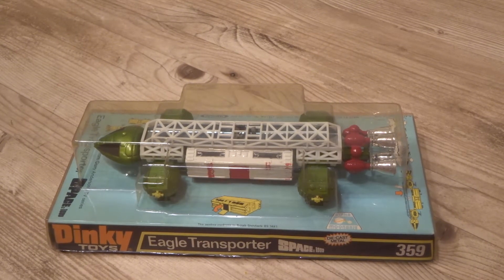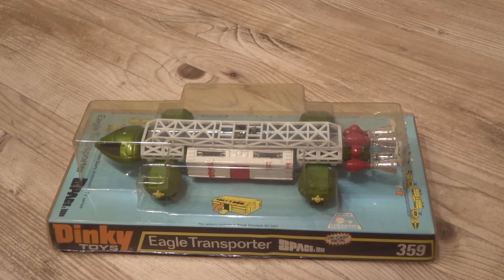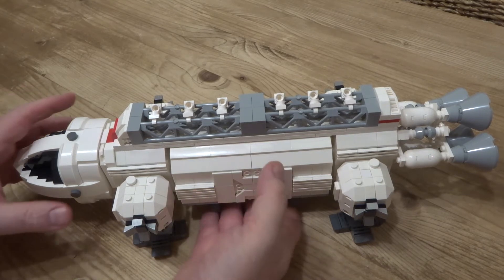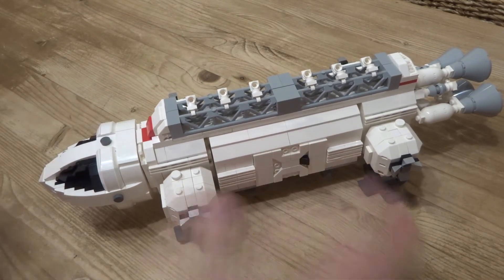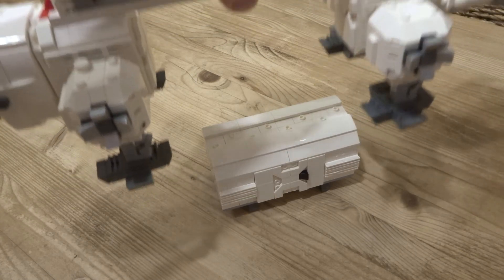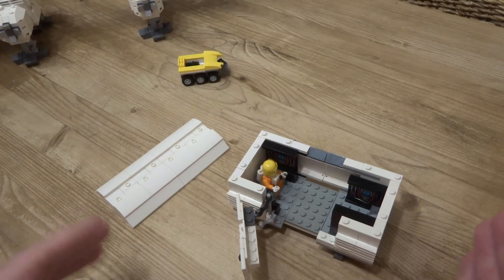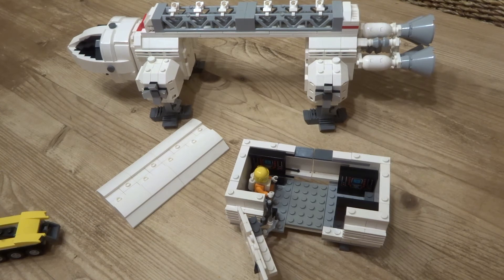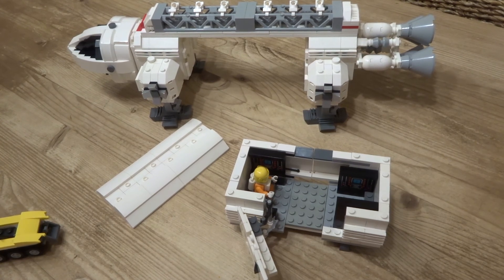LEGO Space 1999 Eagle Transporter real world prototype, a project on LEGO Ideas! Please vote for it!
I thought it would be fun to do a non-CGI video of my Eagle Transporter prototype as I have a new rig I'm experimenting with - I've put up stills before now but I think this should give you a better idea of what it could look like in the real world as a set. I also compare it with the old Dinky toy I used to have which is part of the inspiration for this Space 1999 Idea. Please share the link if you like it and let's see how close to the magical 10,000 supporters it can get! Check out my LEGO Ideas playlist for more Gerry Anderson inspired models up for support on Ideas!
(2000+ supporters but not enough unfortunately!)